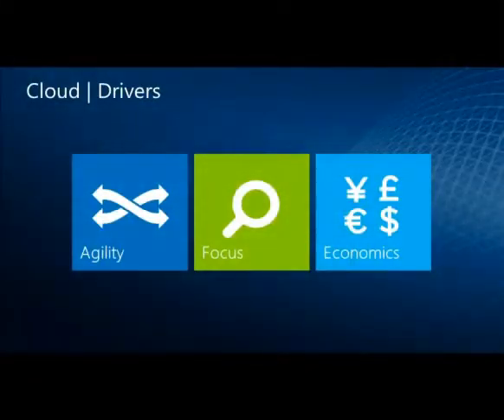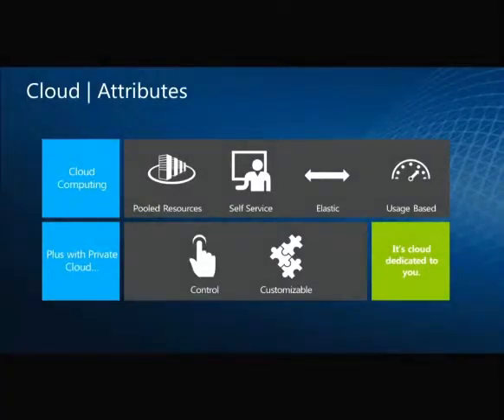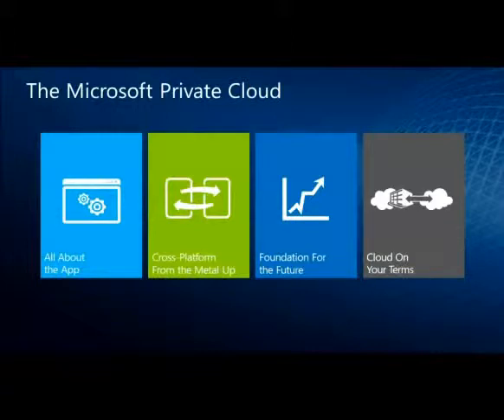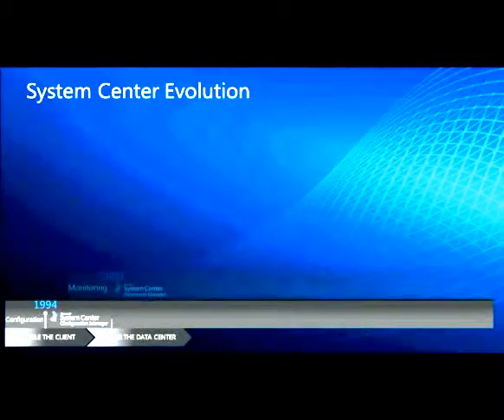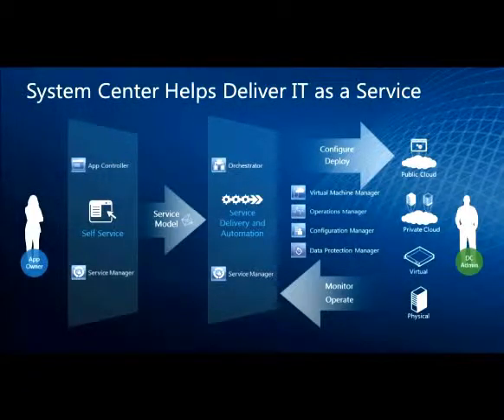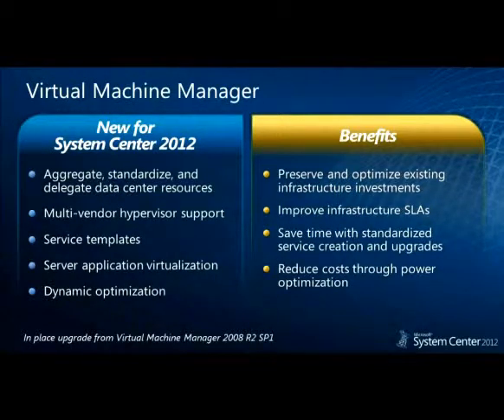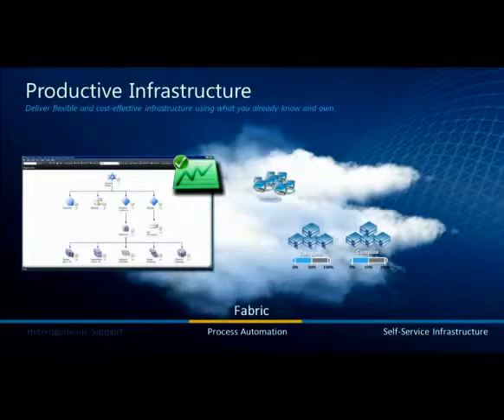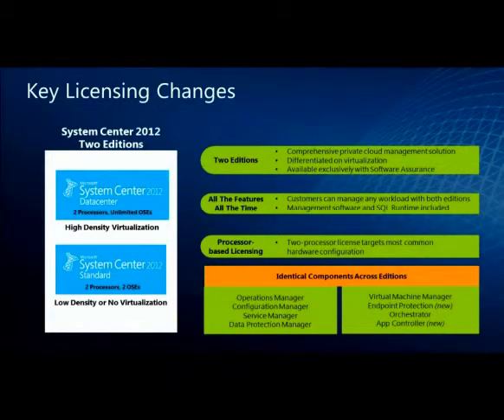Private Cloud- Introduction to the Microsoft Private Cloud with System Center 2012 -S2-1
Microsoft System Center 2012 R2 helps you realize the Microsoft Cloud OS
vision by delivering unified management across customer, service
provider, and Windows Azure datacenters.
System Center 2012 R2: Unified
management for the Cloud OS
To compete in the global economy and keep up with the pace of innovation, IT
organizations must improve their ability to quickly and flexibly respond to
changing business needs, improve efficiency, and better manage costs. Some of
the ways to accomplish the following include automation of repeatable tasks,
cross-platform interoperability, and the creation and deployment of modern,
self-service, and highly available applications that can span datacenters.
System Center 2012 R2 helps you realize your datacenter transformation goals
by delivering enterprise-class capabilities including best-in-class management
of your Windows Server infrastructure and first-party Microsoft workloads. With
SAN-based storage management technologies, you can virtualize even your
most demanding workloads. Open and extensible web-based interfaces enable
easy integration with your existing investments such as portals. System Center
2012 R2 also focuses on optimizing your applications and workloads through
their lifecycle. Rich diagnostics and insight facilitate predictable application
SLAs, including the ability to elastically scale applications across clouds
Creating and Managing a private cloud with system center 2012 Jumpstart